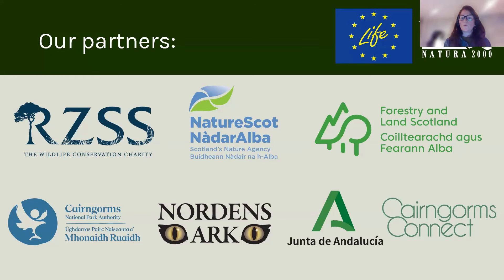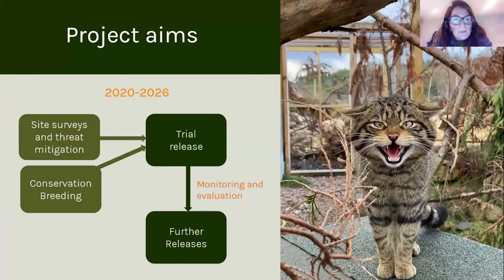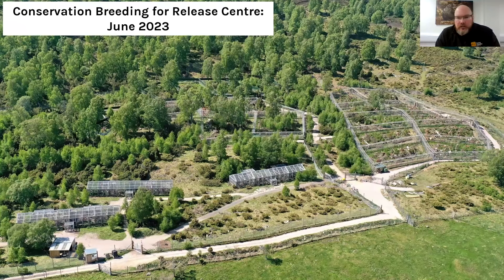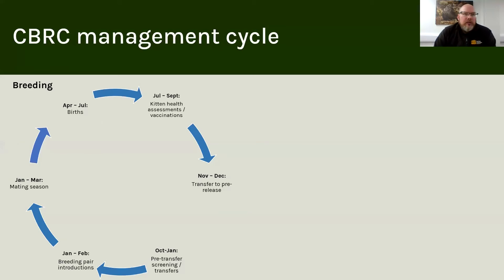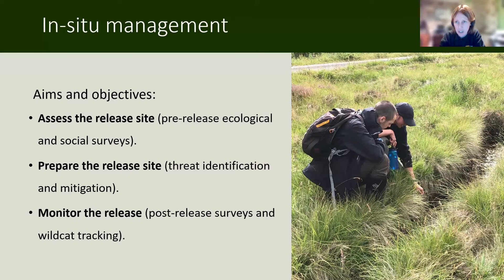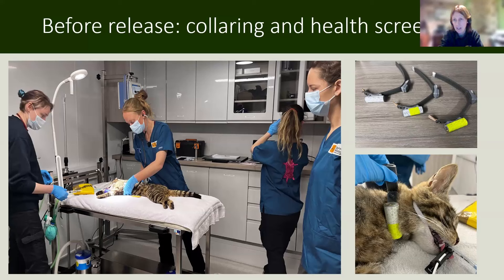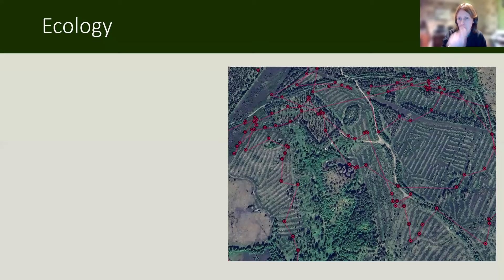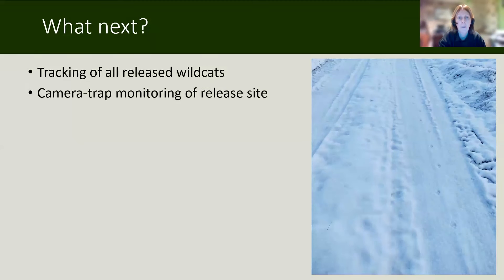Saving Scotland's Wildcats: An update six months after the first releases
Last year the Saving Wildcats partnership released 19 wildcats into the Cairngorms Connect landscape within the Cairngorms National Park. Hear from Dr Helen Senn, David Barclay and Dr Keri Langridge about the work that was needed behind the scenes to achieve this significant milestone and find out how the project aims to restore wildcats in Scotland for generations to come.

The Royal Zoological Society of Scotland (RZSS) has been involved with Scottish wildcat conservation for over 10 years and continues to play a critical role in the long-term recovery efforts of this iconic species. Working together with project partners, the UK’s captive breeding holders for wildcats, and international specialists in species recovery, Saving Wildcats is the greatest hope for wildcats in Scotland.

To keep up to date with our work, you can sign up to receive our project's newsletter